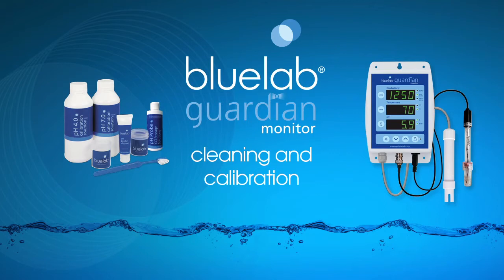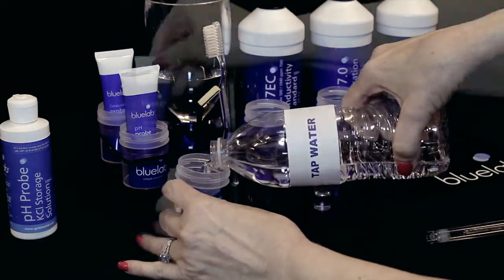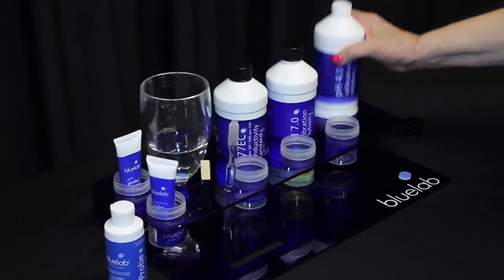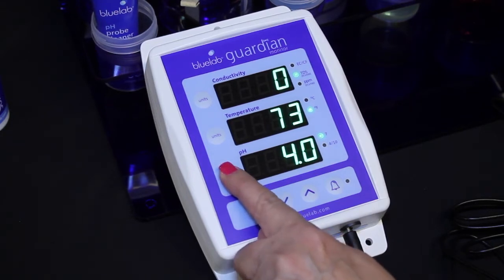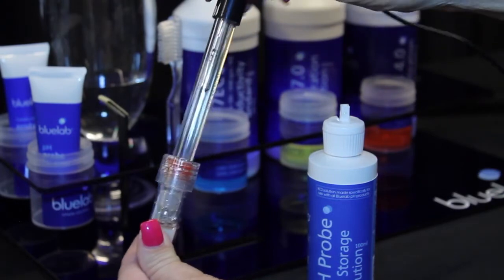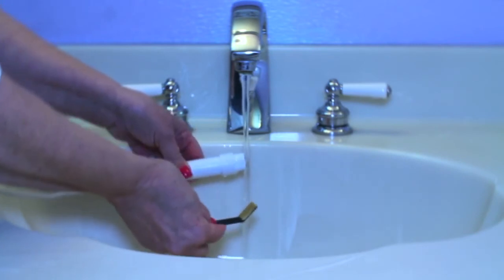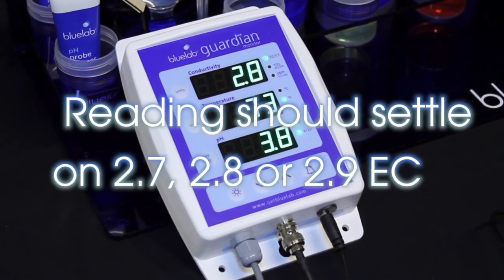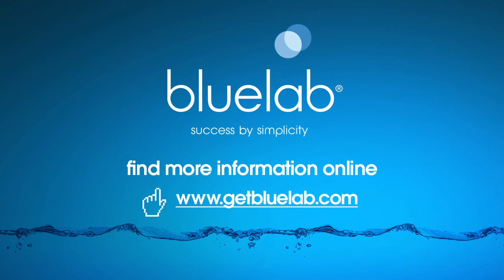Bluelab BLU27100 Guardian Monitor - Cleaning and Calibration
Cleaning and calibrating your Bluelab Guardian monitor on a regular basis will prolong the life of your unit and ensure accuracy. Learn more about the Bluelab Guardian monitor